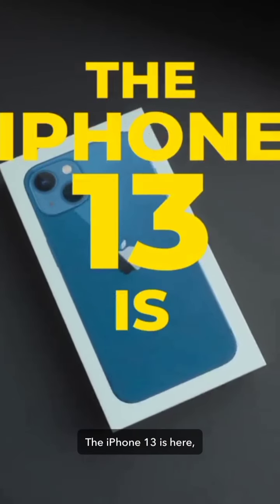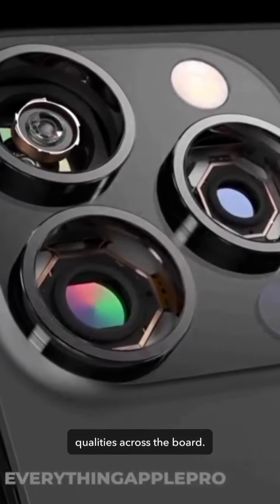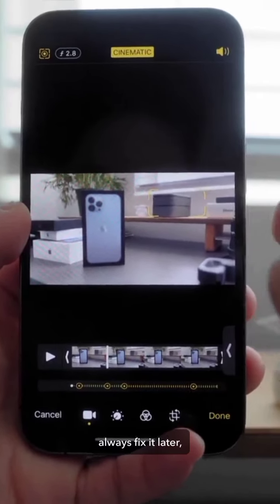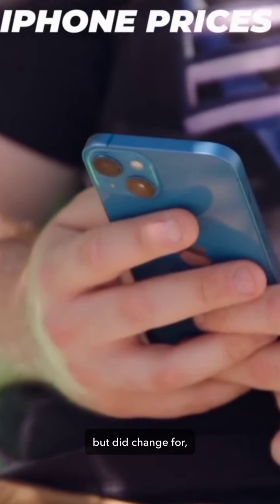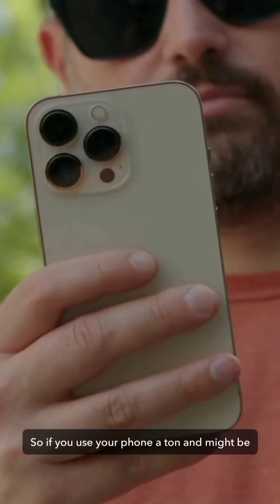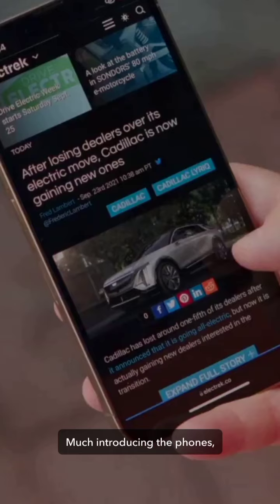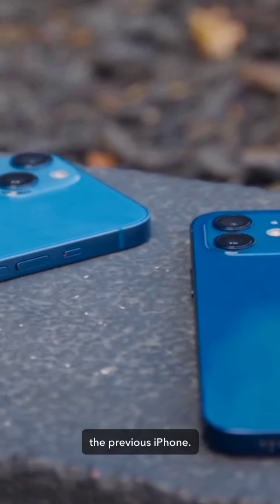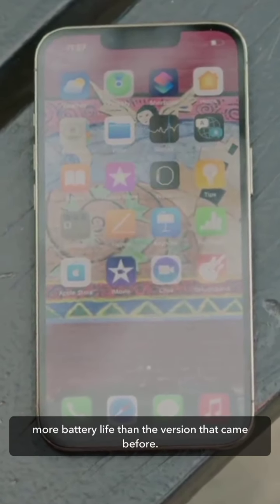Top 5 new iPhone 13 Secrets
Top 5 iphone 13 secrets.
Revealing the 5 top secrets of the new iPhone 13 feature that iPhone it self did not announce.

iOS 15iphone 13 proiphone 13 mini iphone 13 review